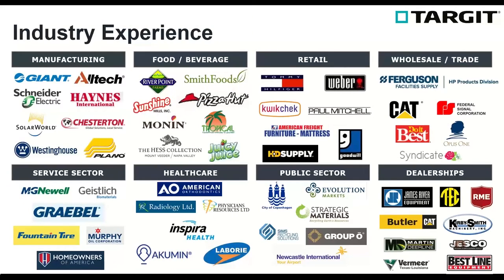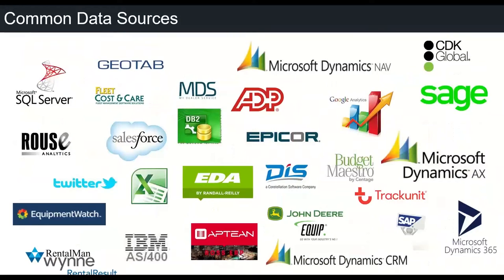Beginners' Guide to TARGIT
Join us as we welcome TARGIT, the software company behind TARGIT Decision Suite, an end-to-end Business Intelligence (BI) and Analytics enterprise platform.

Founded in 1986, TARGIT has a long history of innovation, agility, and patented technology, making TARGIT Decision Suite a modern analytics platform delivering easier ways to work with data. Join this session to learn how to unlock the value of your data!

Serving more than 6,000 companies and organizations across 50 countries, TARGIT is a proud Innovia partner working together to create the best strategy that brings value to our customers. Attend this webinar with Eric Wenham and Jared Cornelius to learn all you need to know about TARGIT.